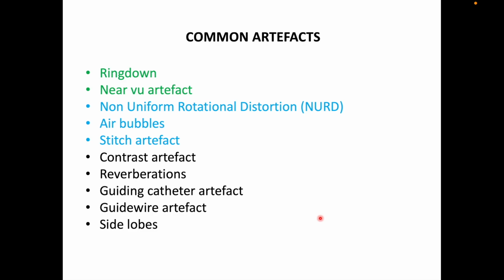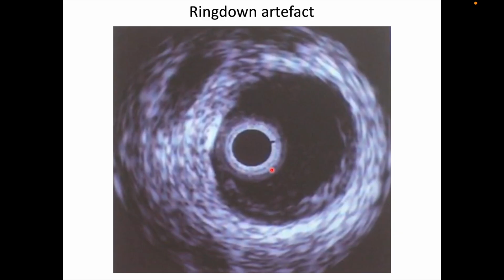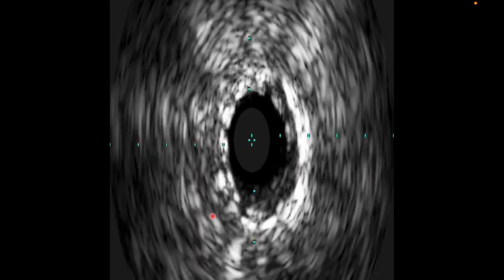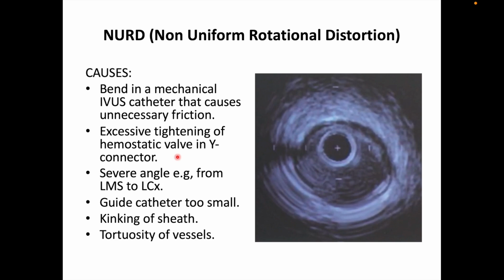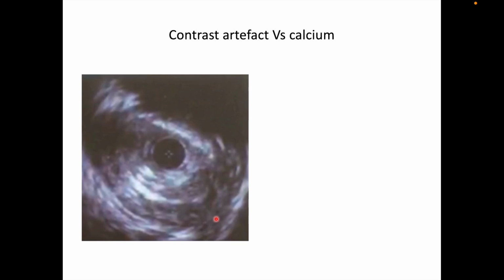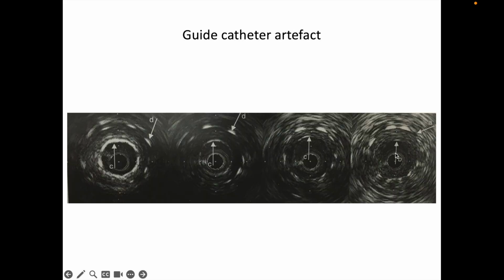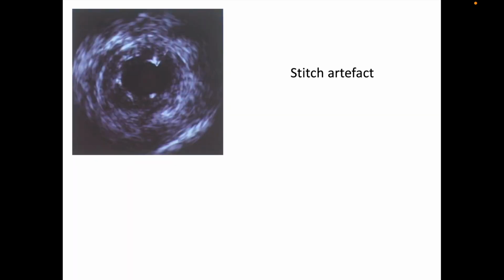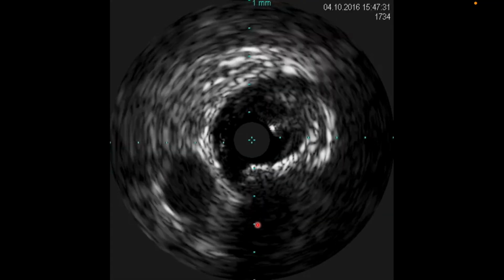10. Artefacts on IVUS